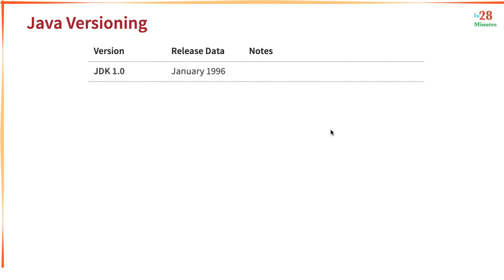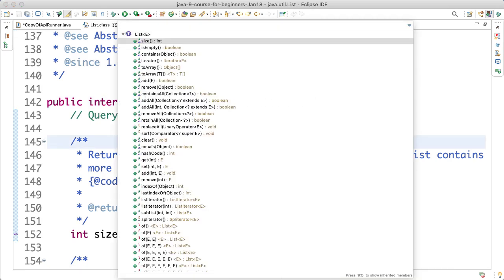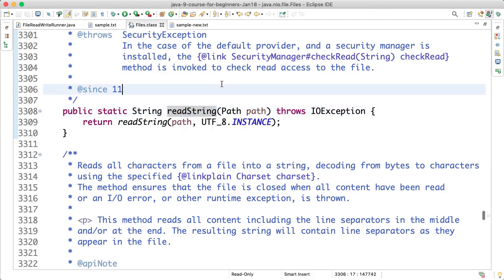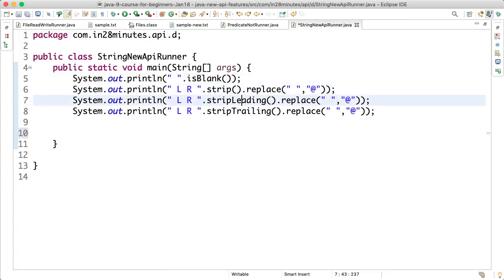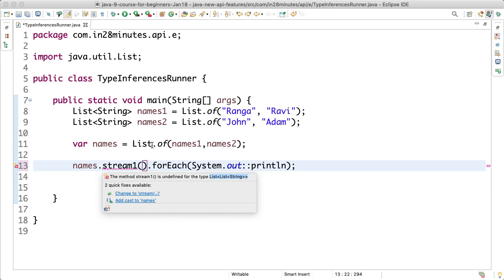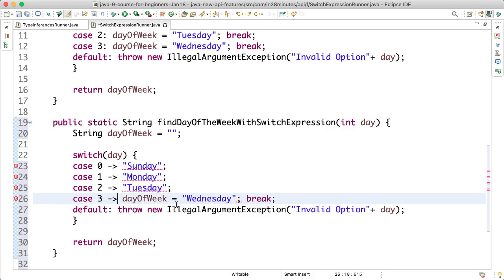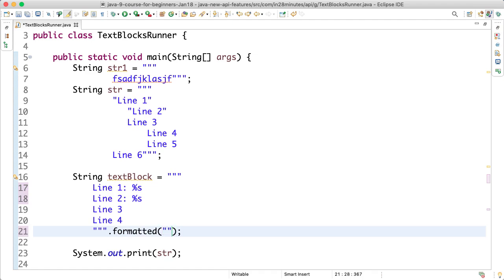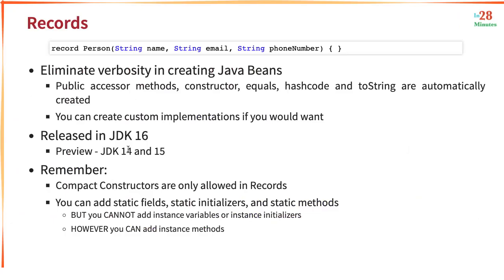Java New Features - Java 9, Java 10, Java 11, Java 12, Java13, Java 14, Java 15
Our Top 10 Courses
30+ Courses. 500,000+ Learners. Amazing Reviews.